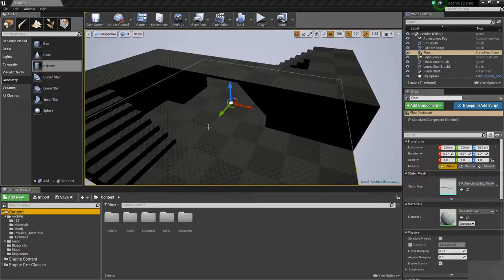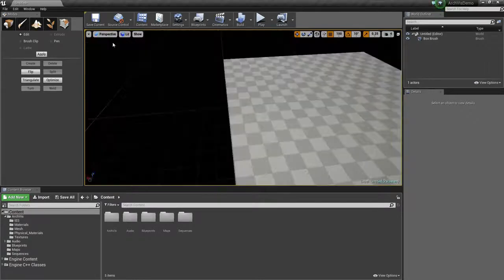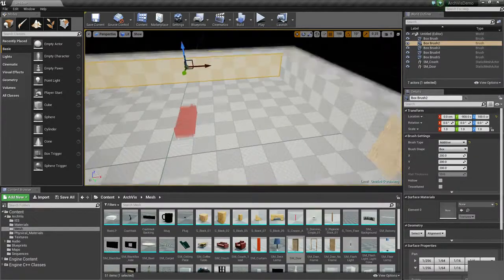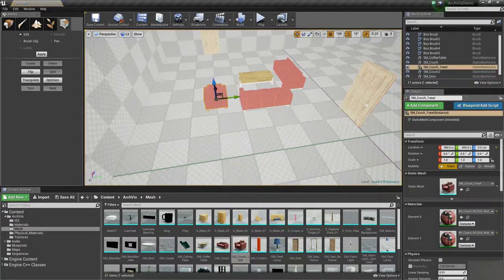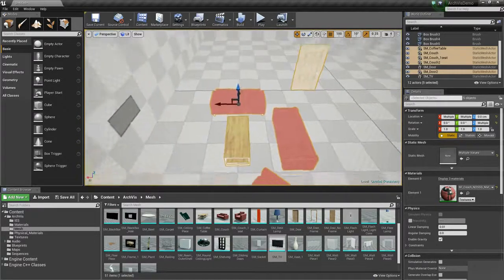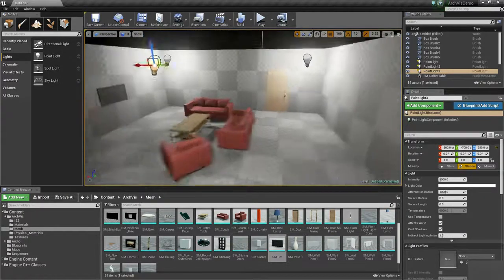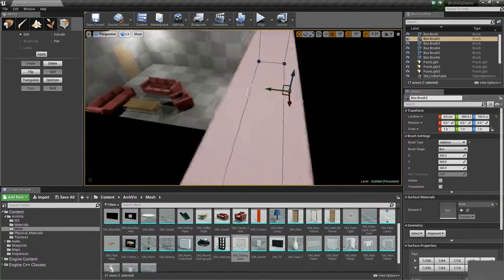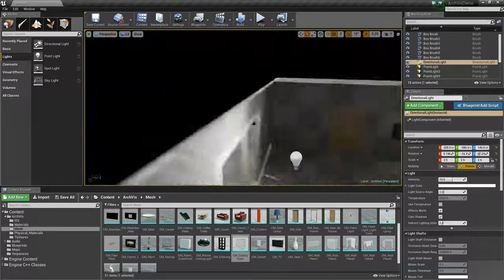Creating A Basic Room || how to make game in Unreal Engine 4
Unreal Engine 4 Step-By-Step Tutorials | Learn How To Create Games Using C++ And Unreal Engine 4
The goal of this lesson is to get you acquainted with the absolute basics of:

- The Unreal Editor
- Simple AI
- Events in Blueprint
- Spawing objects and effects
- Building games in Unreal Engine